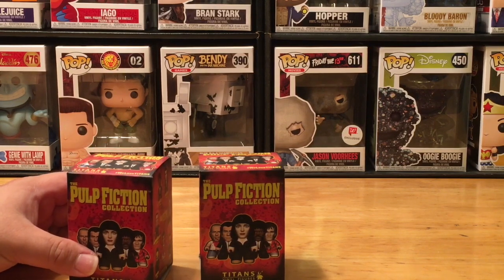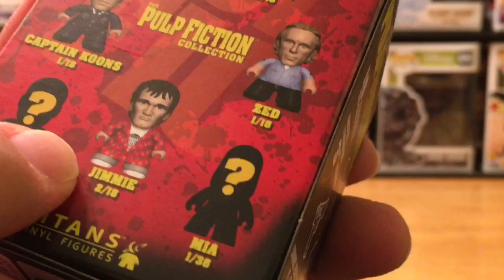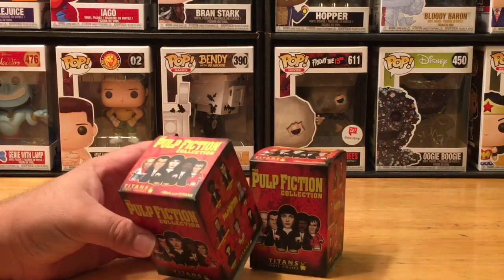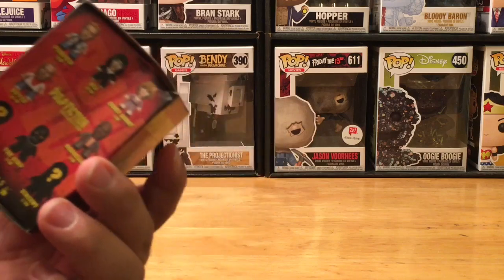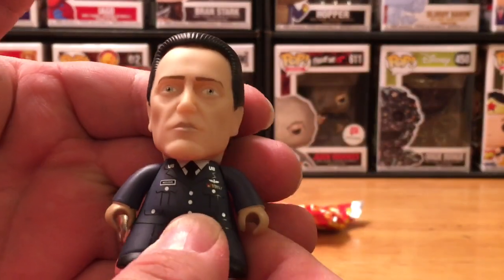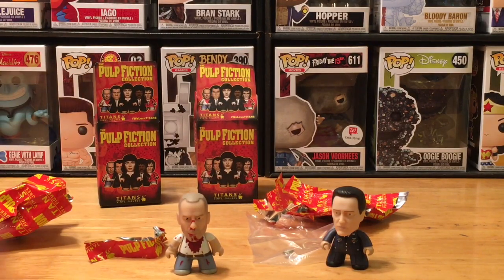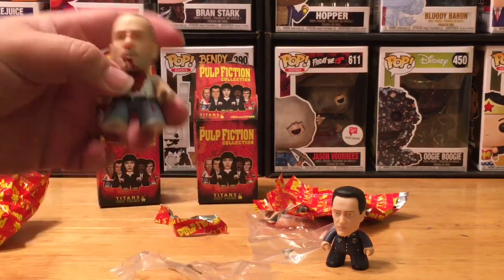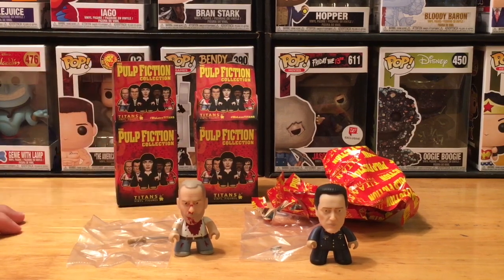PULP FICTION Titans Vinyl Figure Series Blind Box Unboxing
Would you like to send me something ? Anyone who does send me something I might send them something awesome in return!

I'm always open to doing mystery box exchanges to unbox in a video.

Did you see an unboxing you enjoyed and want to try?

FERRARA MARKET INC.

Do you collect Funko POPs & Mystery Minis?
Then check out to get your very own Display Geek Collectible Toy Shelf.
Funko POP protectors now available!